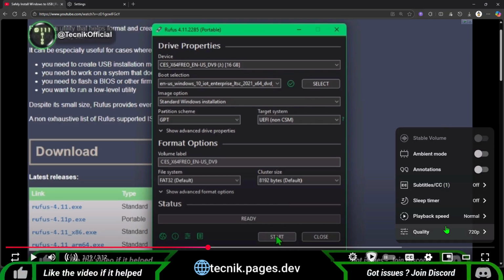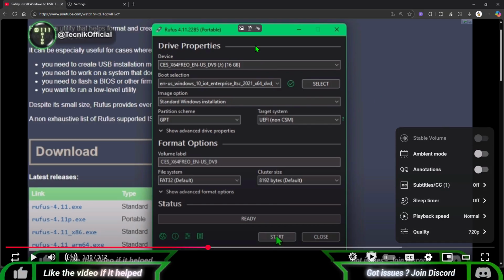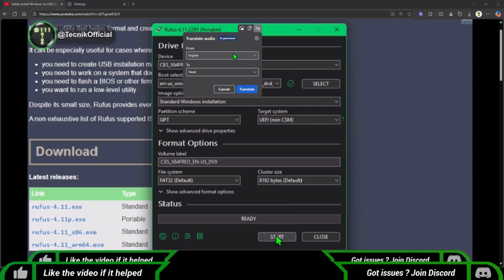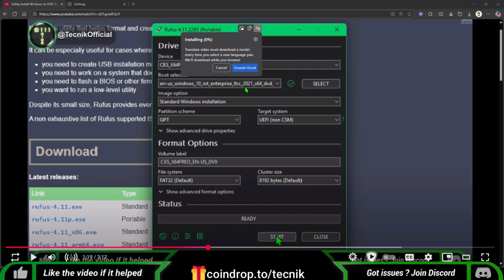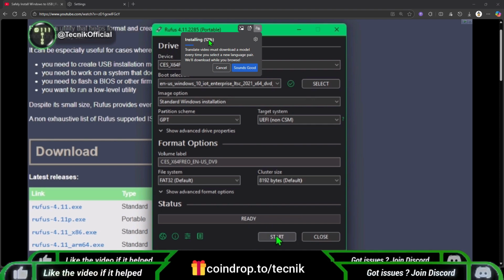🗣️Ai Live Translate Video to Your Language Now – Here’s How to Use It (Quick/Easy) ✅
Hey everyone!😊If you find my content helpful, want to 💲upport please consider donating to help me upgrade my PC🖥️ TYSM!❤️

➤Learn how to instantly translate YouTube and web videos into your language using Microsoft Edge’s built-in video translation feature—no subtitles needed! Perfect for tutorials, movies, and multilingual learning.

📝Note: The voice used in this video is AI-generated. Any resemblance to real-life individuals is purely coincidental and not intentional.

Use of this tutorial is entirely at your own risk. I am not responsible for any actions taken by individuals who misuse this tutorial for inappropriate or harmful purposes.

❓Queries Solved in this video :
How to Translate Any Video in Your Language Using Microsoft Edge
Watch Foreign Videos in Your Language – Edge Translation Tutorial
Microsoft Edge Video Translator: Watch Any Video in Your Language
Translate YouTube & Web Videos Instantly with Edge (No Subtitles Needed)